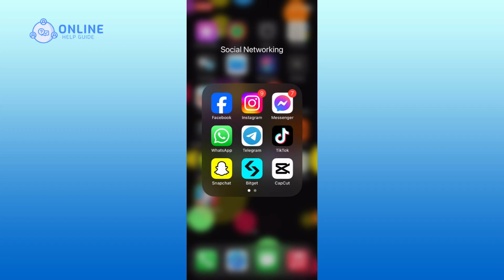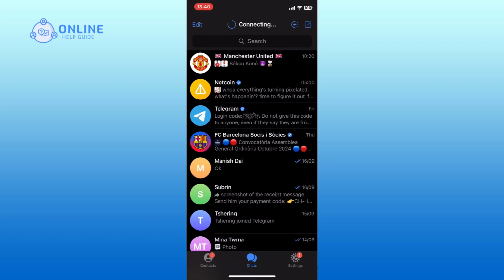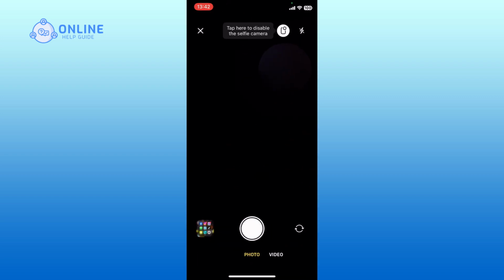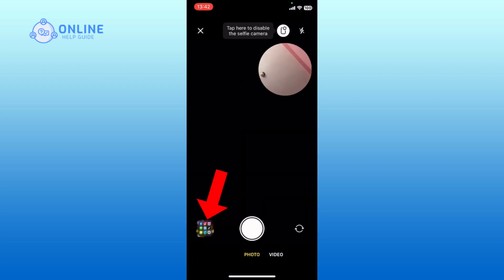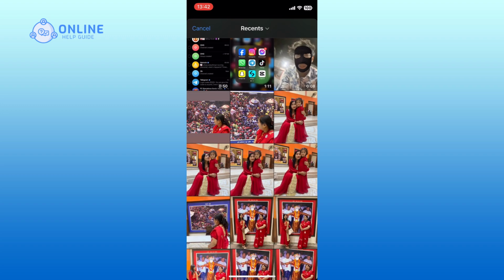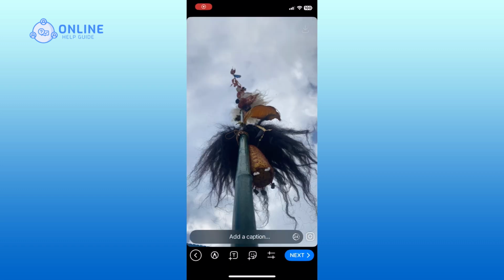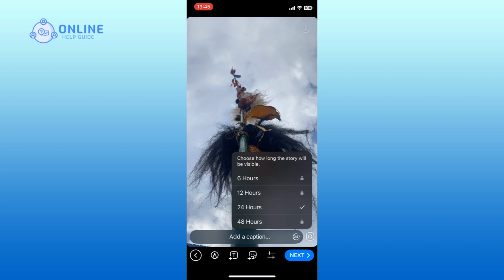How To Change Duration Of Telegram Story 2024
Adjusting the duration lets you control how long your story is visible to your audience, making it more flexible for your needs.
So, let’s get started on how to change the duration of a Telegram story.

First, open the Telegram app on your device. Now, tap the + icon at the top right corner of your screen. Then, tap the Gallery option at the bottom left corner. Select the photo or video that you want to add to your story. Next, look for the 24-hour icon next to the Add a caption option and tap on it. You will see various duration options for your story. If you have the subscription, simply tap your preferred time duration.

And that’s how you can change the duration of a Telegram story.